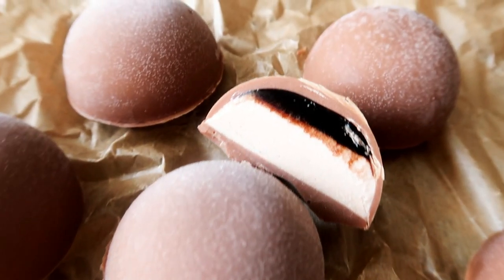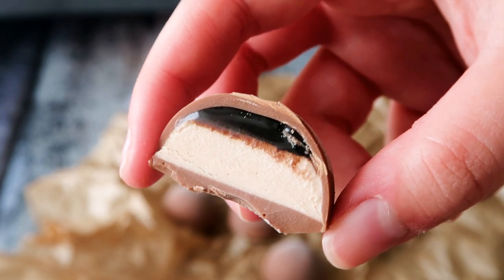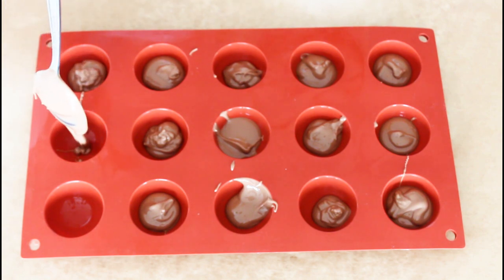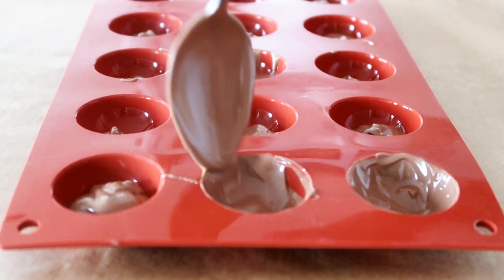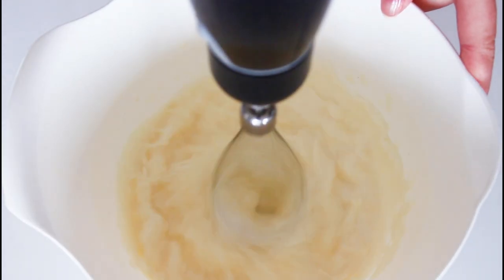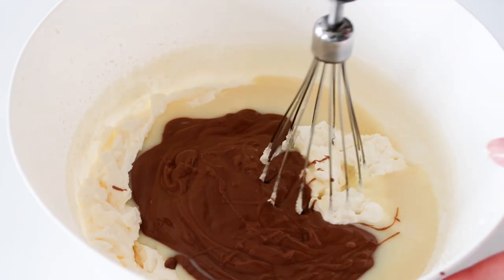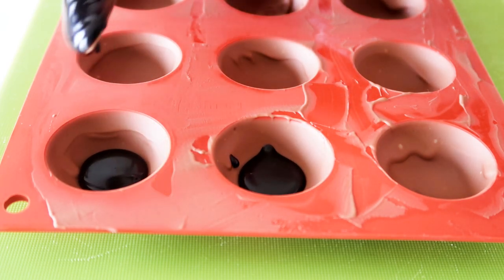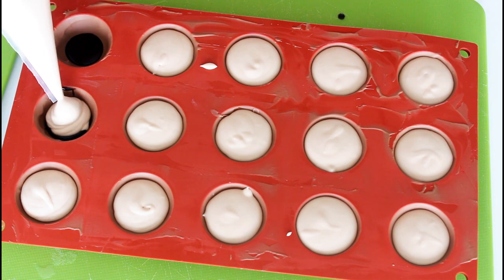How To Make Chocolate Syrup Ice Cream Bites - Sweet Treat Sunday - By One Kitchen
Sweet Treat Sunday! Ice Cream Bites! No churn ice cream!

You will need:
250 ml of heavy cream (1 cup)
½ can of sweetened condensed milk
100 grams of milk chocolate (3.5 oz)
Chocolate syurp

Lots of milk chocolate

I am using the song:
Rural Stride